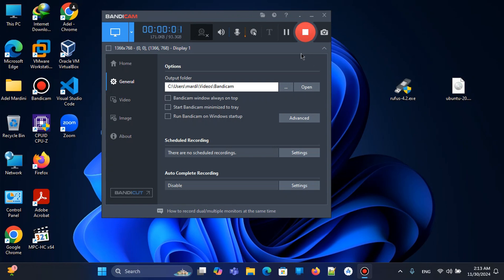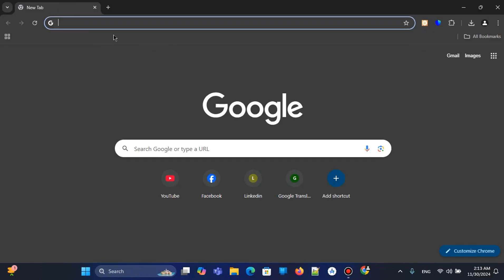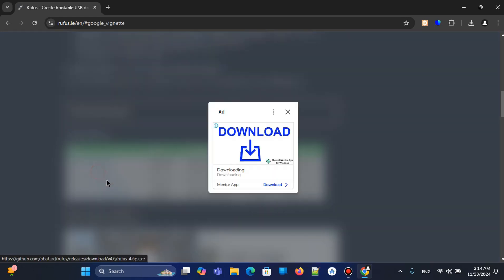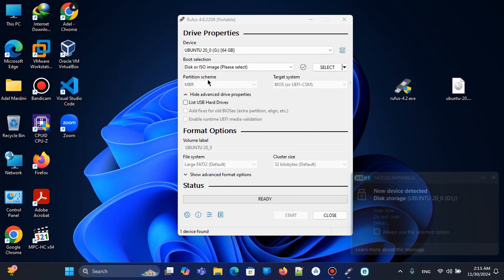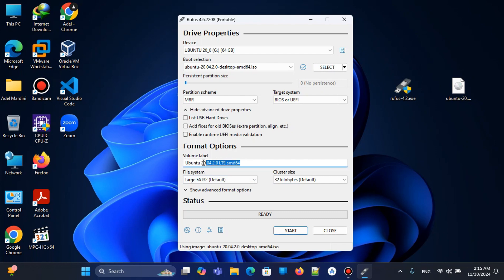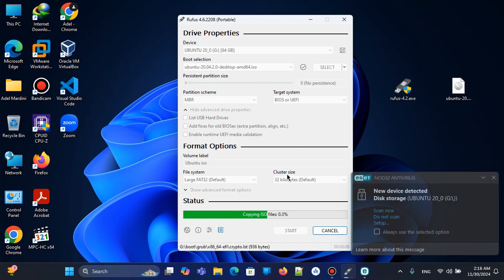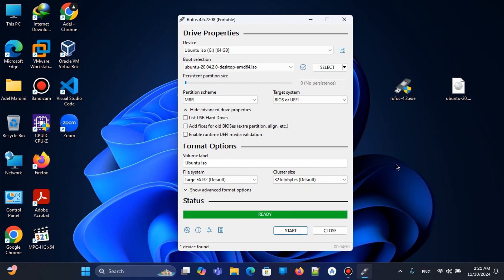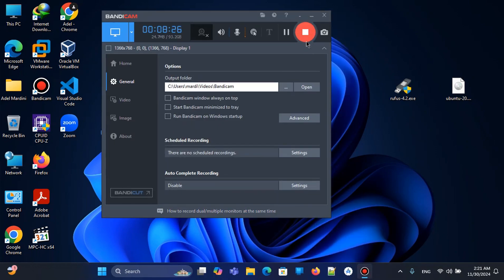Burning an ISO image to a pen drive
in this video I teach you how to Burn an ISO image to a pen drive using rufus software in order to use it to install operating system to a computer device